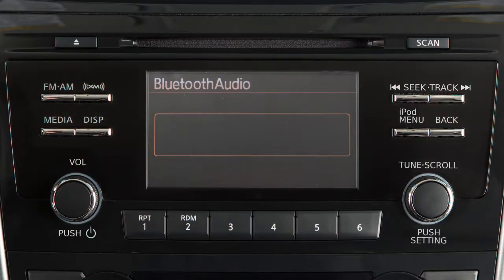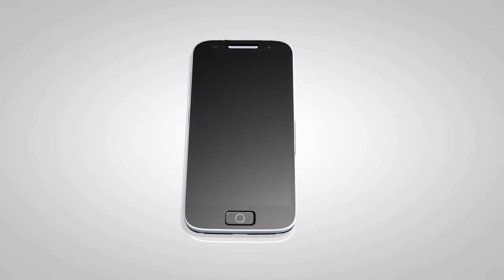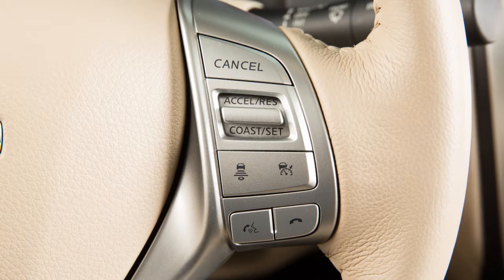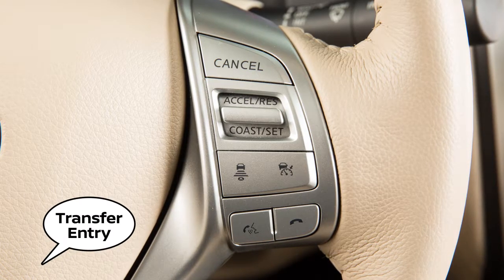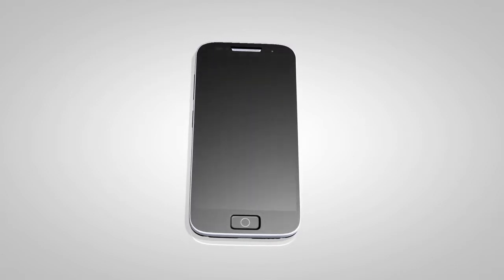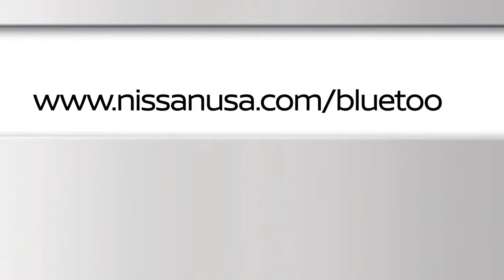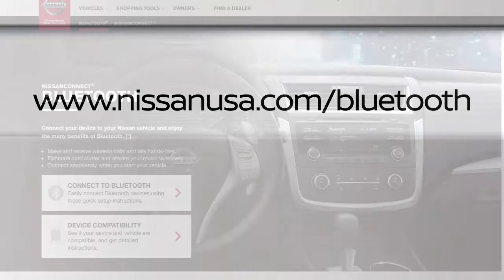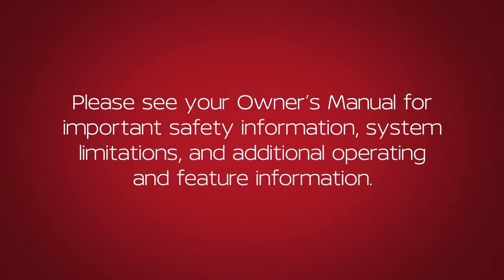2018 Nissan Altima - Vehicle Phonebook - without Navigation (if so equipped)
The vehicle phonebook stores up to 1,000 names for each phone connected to the vehicle. Your vehicle’s Bluetooth® system may automatically download your cell phone’s entire phonebook, if your cell phone allows this function.

If your vehicle is equipped with THIS audio system and your phonebook does not download automatically, you can manually download phonebook entries. To do this:
● After the tone, say “Phonebook”.
● After the next tone, say “Transfer Entry”.
● The system acknowledges the command and asks you to initiate the transfer from the phone handset.
● The new contact phone number will be transferred from the cellular phone to the vehicle.

The transfer procedure varies according to each cellular phone. See your cellular phone manufacturer’s Owner’s Manual for details.

for instructions on transferring phone numbers from NISSAN recommended cellular phones.